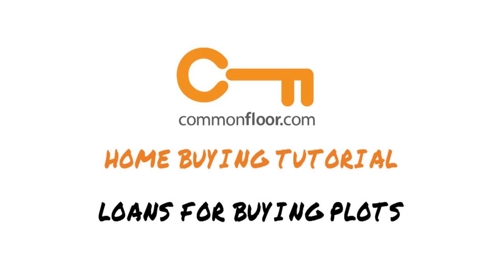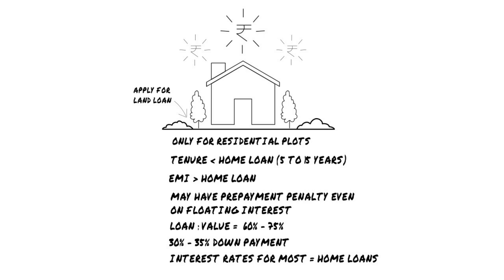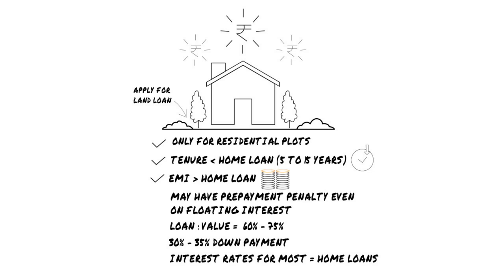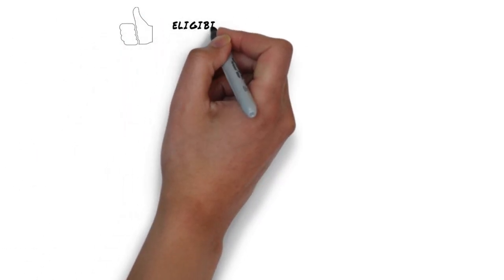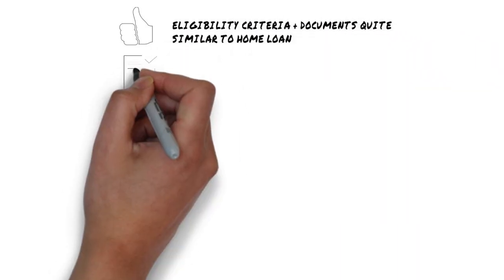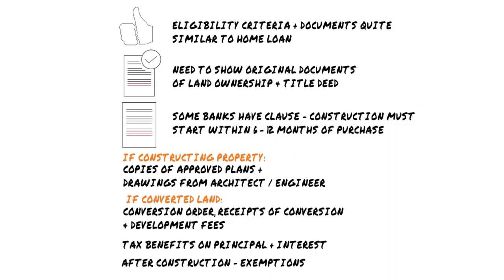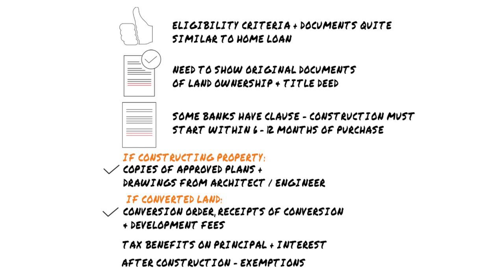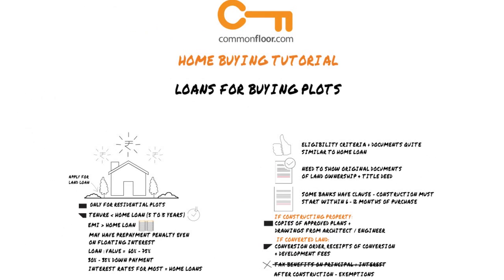Home Loans For Buying Plots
Buying a plot of land is similar to buying a home in some ways. The type of loan you need to buy the land, i.e: a land loan, can be very different from a home loan. Watch to find out why.